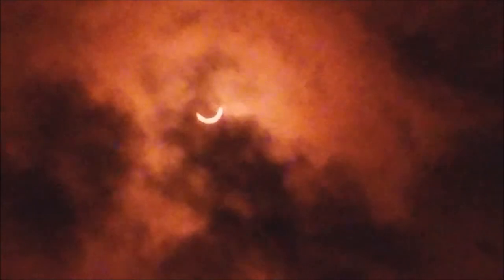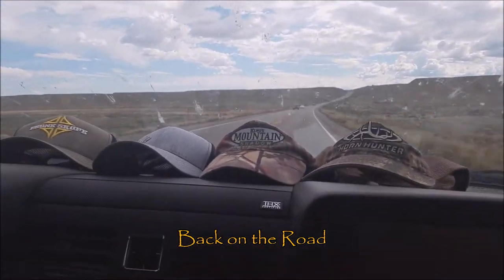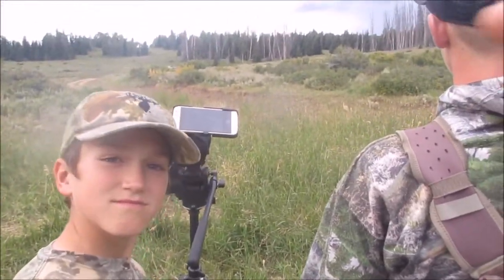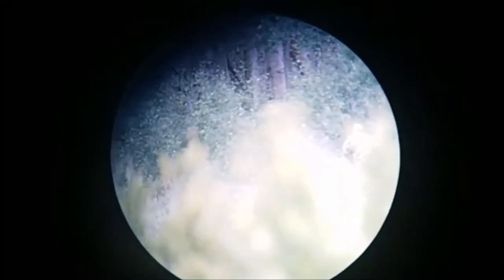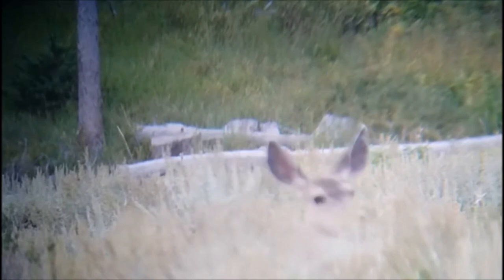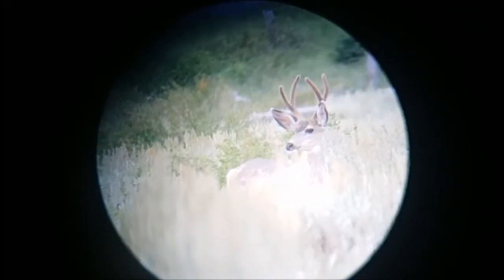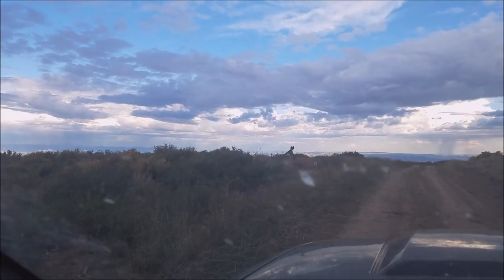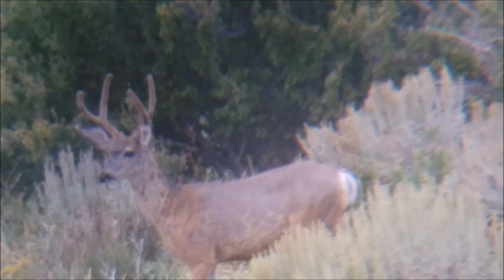2017 Utah Archery Deer Hunt Part 2 - Nimrod Outdoors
Come along with us as Team Member Joey make his first ever stalk on a buck. It was so exciting and we were actually able to do the entire thing LIVE on Facebook. SO AWESOME!!!

Thank you so much for your support and for watching our videos. Please leave us some feedback so we can improve our videos and your viewing pleasure.

Others Companies we Support